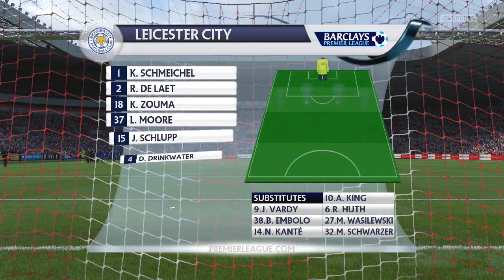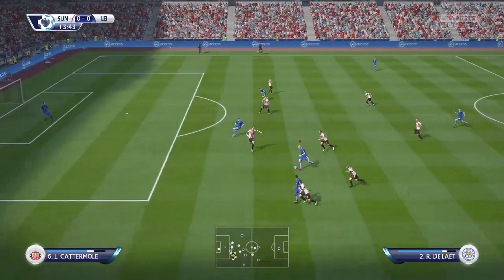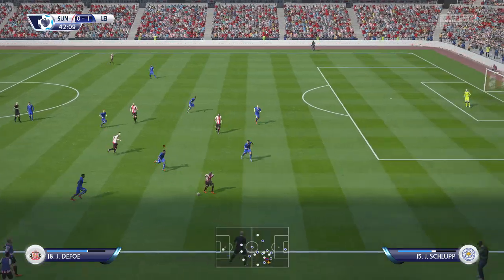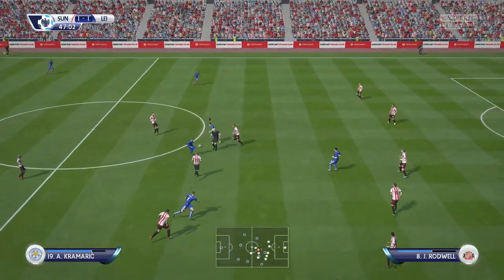LIVERPOOL FIGHTING RELEGATION?! FIFA 16: Leicester City Career Mode - PEREIRA WINNING GOAL?! - S1E14